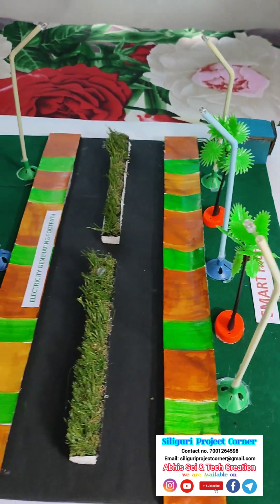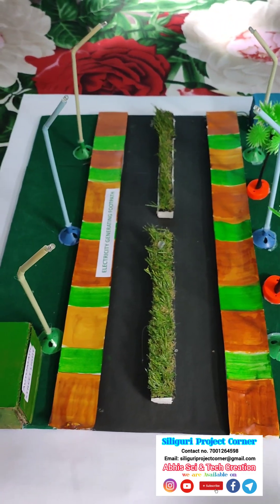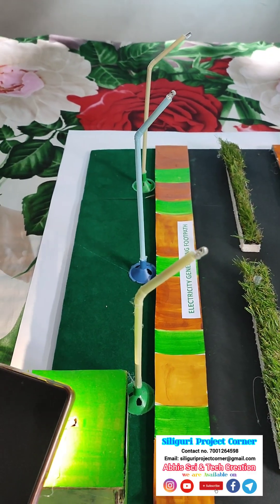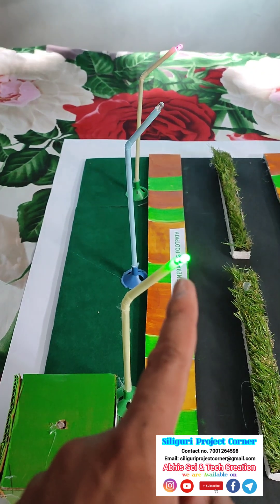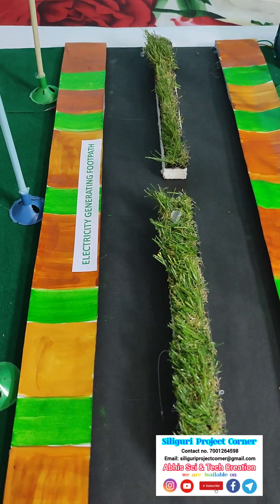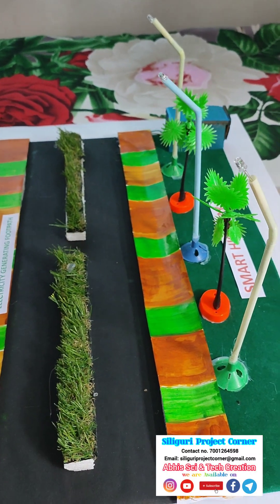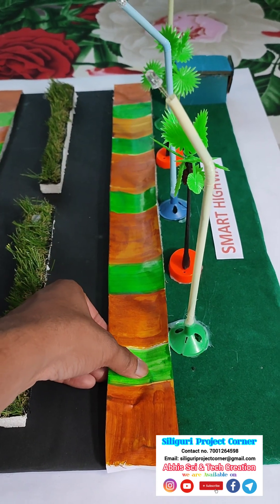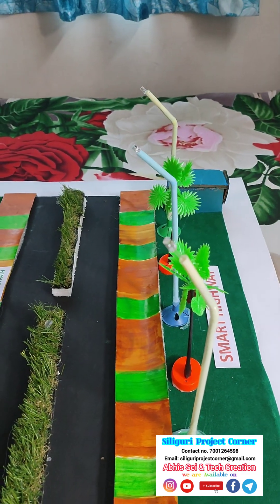SMART HIGHWAY -AUTOMATIC NIGHT LIGHT - ELECTRICITY GENERATING FOOTPATH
STREET LIGHT CONTROL SYSTEM USING LDR.

 Automatic street light control using the LDR system is a simple yet powerful concept,which uses a transistor as a switch to switch ON and OFF the street light automatically. By using this system manual works are 100% removed. It automatically switches ON lights when the sunlight goes below the visible region of our eyes. By using this system energy consumption is also reduced because now a days the manually operated street light are not switched off properly even the sun light comes and also not switched on earlier before sunset.In sunny and rainy days,ON time and OFF time differ significantly which is one of the major disadvantages of using timer circuits or manual operation.

LDR is the main component of this project. The resistance of the light dependent resistor (LDR) varies according to the light falling on it. The LDR is connected as biasing resistor of the transistor. According to the light that falls on the LDR,the transistor is operated in saturation and cuts off the region.

Power Generation from Piezoelectric Footstep Technique/electricity generating footpath

The production of electric power from the foot step movement of the peoples and the pressure exerted during walking . The mechanical power transformation into electrical power as the pressure exerted by the footstep and by using transducers is basically called as "Foot step power generation system".

Power is produced by the power generating floor and it is basically the production of electrical energy from kinetic energy. As today electricity demand is increasing and it is unable to overcome this global issue by using the traditional power generating sources. Demand and supply gap is the major issue of the energy crisis.

The main aim is to overcome the power crisis throughout the world although it is not enough to fulfill excessive demand for electrical energy but it will be able to change and decrease reliance on old methods of generating electricity. We can generate 1 megawatt of power if we have a 100 floor, as we are able to model a power production floor which can generate up to 1000 watt on just twelve footsteps means one unit and it is capable of generating 10000w power for just 120 footsteps. It can be installed on the road side footpath, parks and jogging tracks and many other public places, airports etc. and have great impact of this and will create great differences in the electrical power generation system.